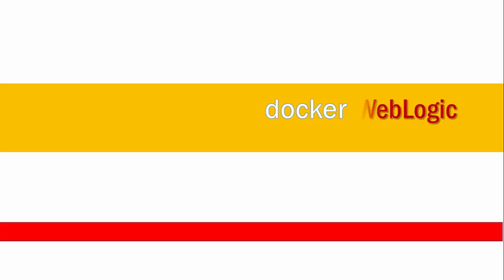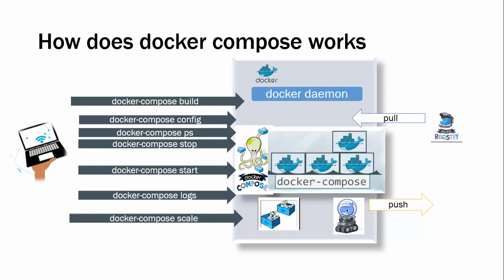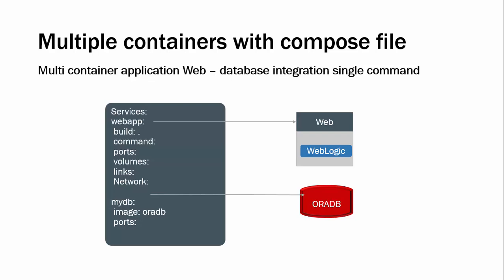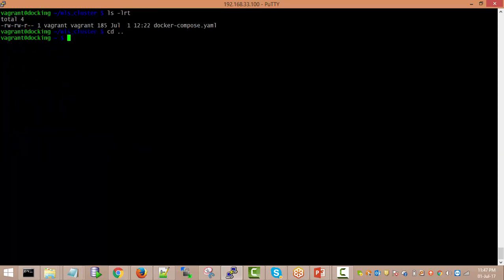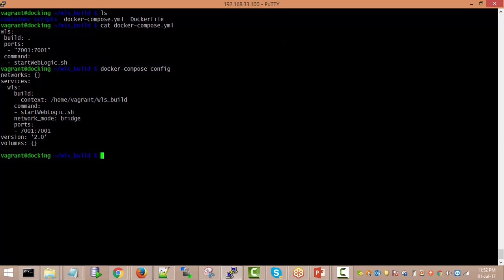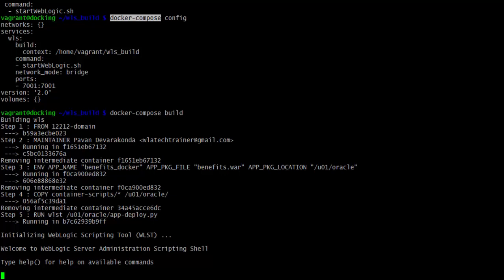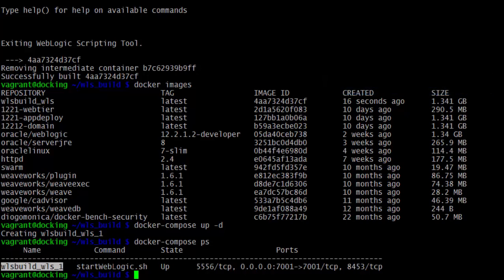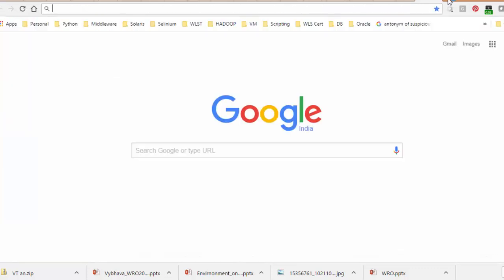4. How to use docker-compose for Oracle WebLogic Application deployment?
Step 1: Create a fresh folder name it as wls_build
mkdir wls_build
cd wls_build

Step 2: Create docker-compose.yml as given below

vi docker-compose.yml
wls:
 build: .
 ports:
  - "7001:7001"
 command:
  - startWebLogic.sh

 Step 3: Now lets build the the docker image with the docker-compose command using build option, Dockerfile uses benefits.war file as deployment unit.
 vi Dockerfile
 # Pull base image
FROM 12212-domain

# Define variables
ENV APP_NAME="benefits_docker" \
    APP_PKG_FILE="benefits.war" \
    APP_PKG_LOCATION="/u01/oracle"

# Copy files and deploy application in WLST Offline mode
COPY container-scripts/* /u01/oracle/

RUN wlst /u01/oracle/app-deploy.py

  docker-compose build

 Step 4: Bring up the docker container using 'up' with -d for run in background detach mode

 Step 5: Validate the container creation using 'ps'
  docker-compose ps

 Step 6: Check the WebLogic admin log
 docker-compose logs -f